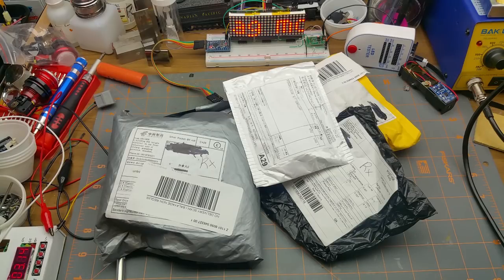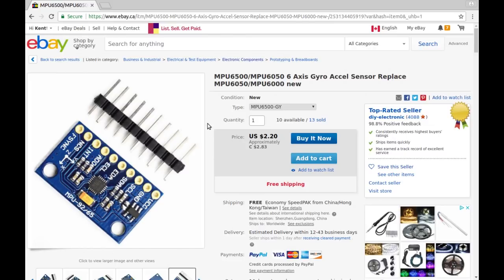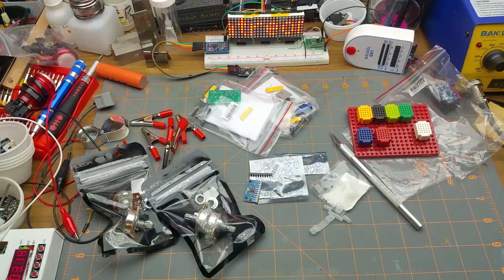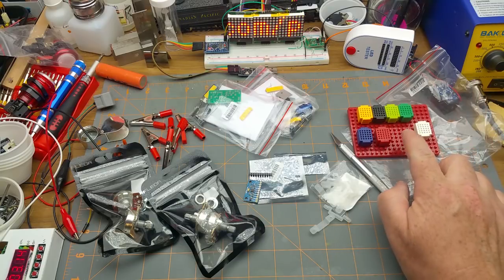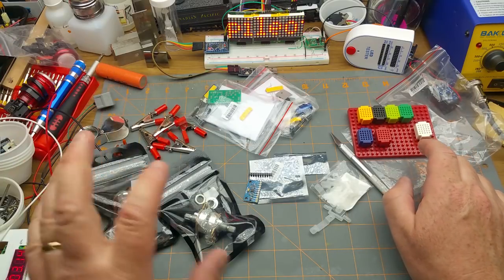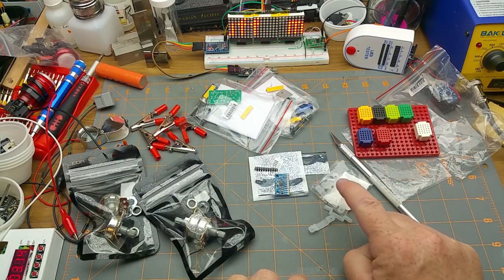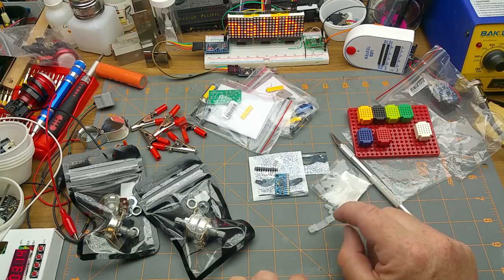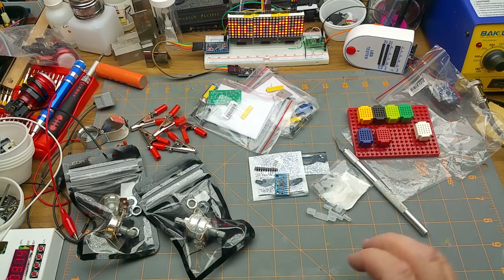Bonus long weekend mailbag monday #29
Yes, it's May long weekend here in the great white north, so I feel like doing an extra Mailbag Monday.

And here's what's in the mailbag today: